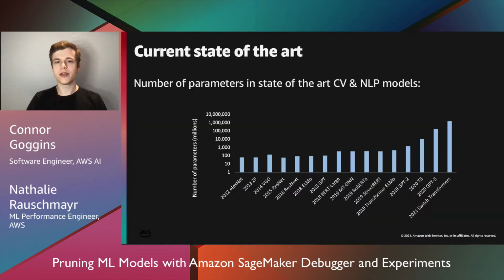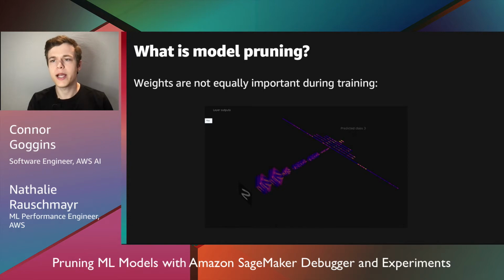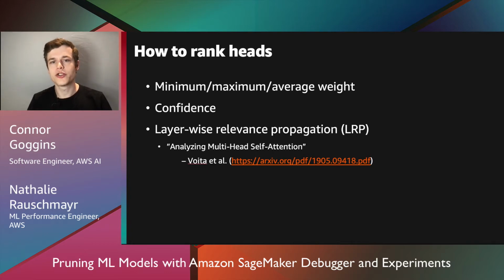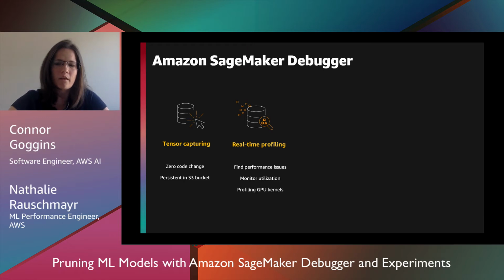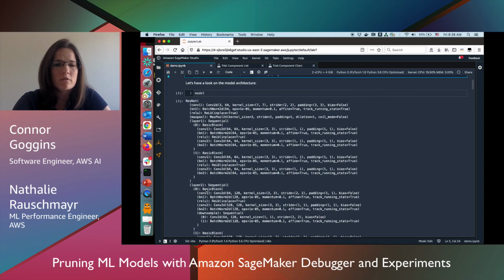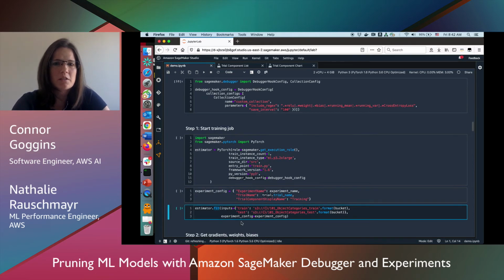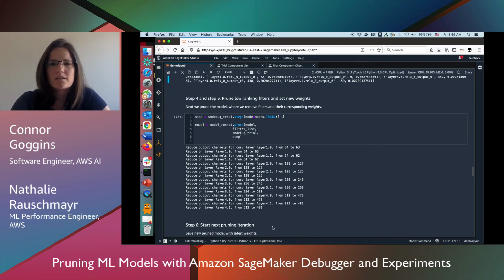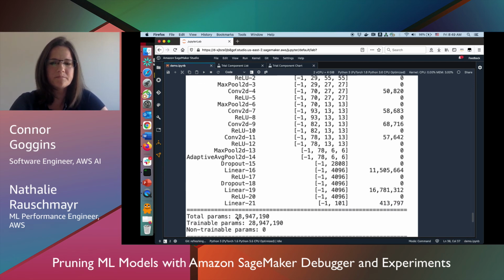Reduce Cost and Increase Performance by Pruning Deep Learning Models